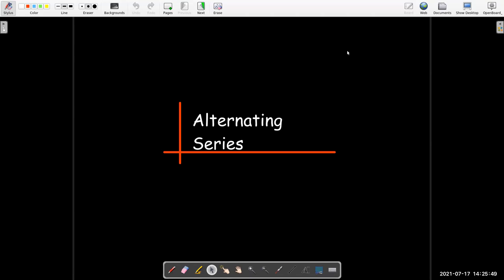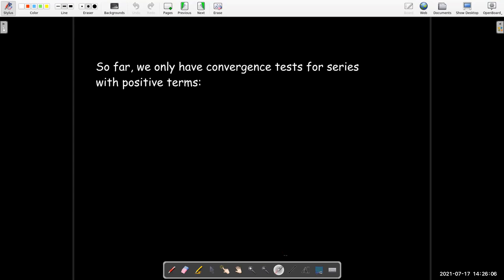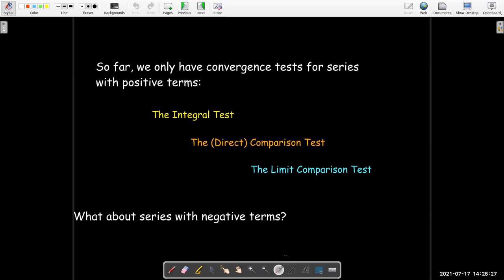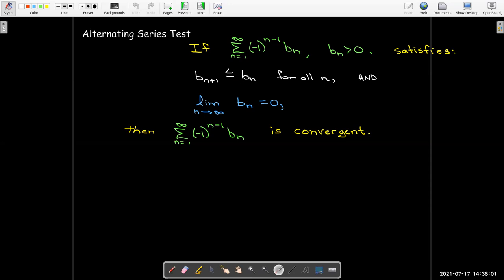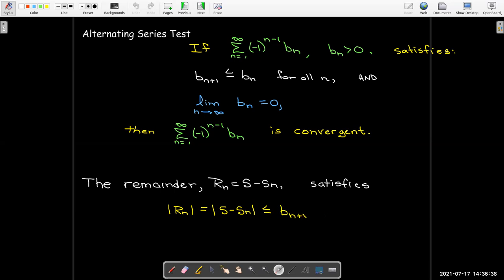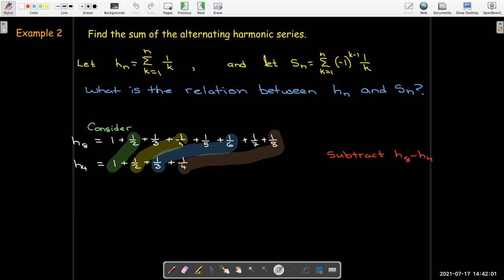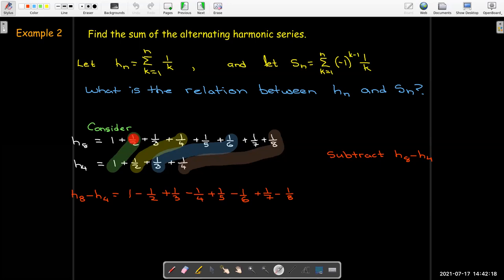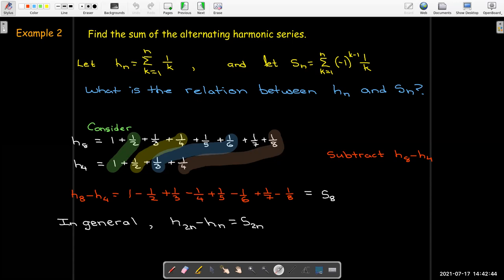Alternating Series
We introduce Alternating Series and the Alternating Series Test.